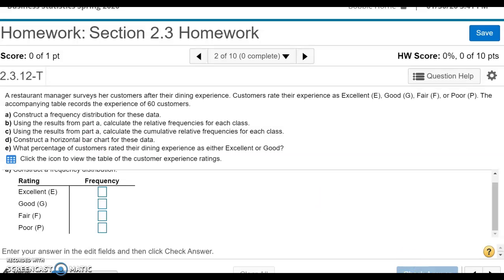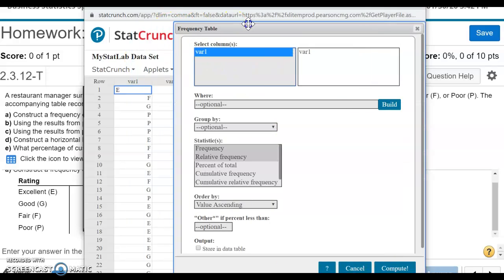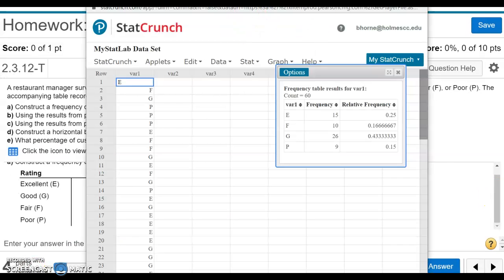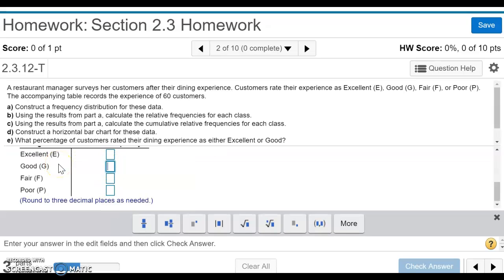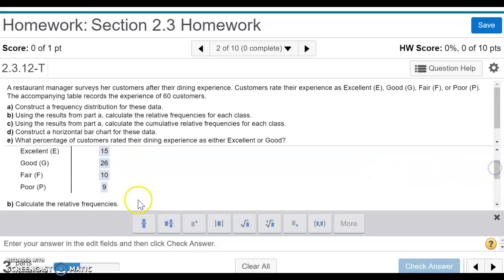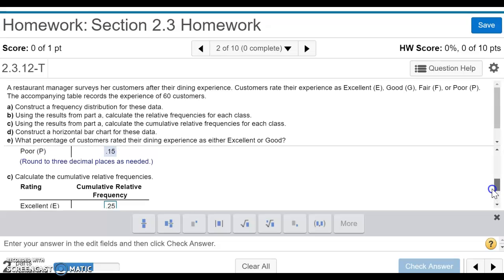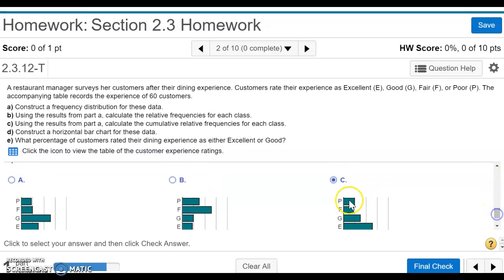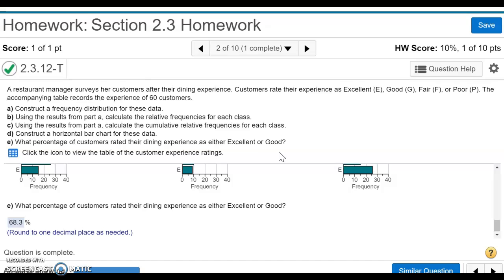2.3.12 Qualitative Data Frequency Distributions